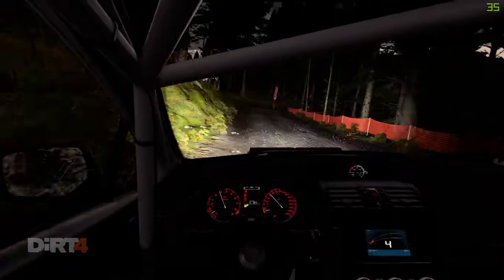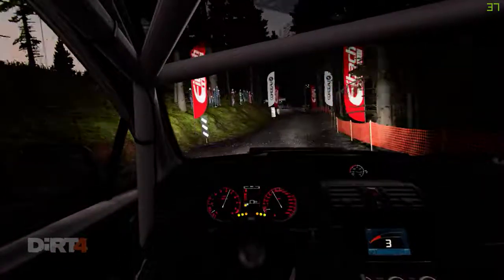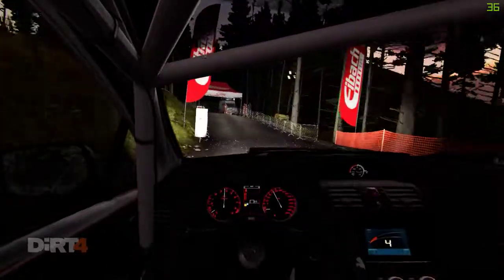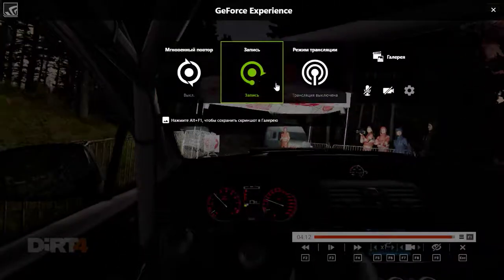DIRT 4. Гонка ночью.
❹ И не забываем лайкать друзья!
И не забываем лайкать друзья!